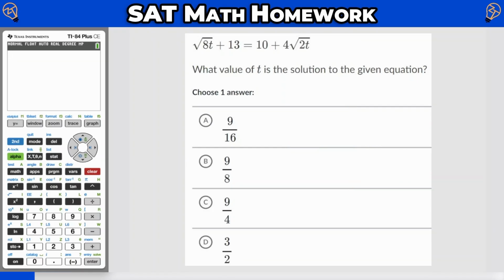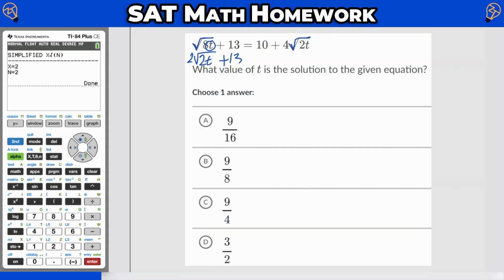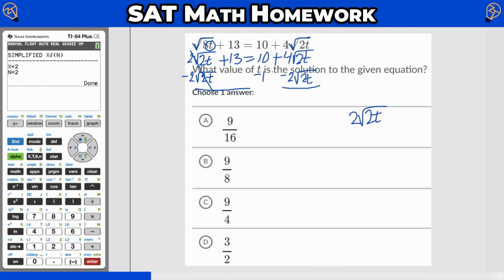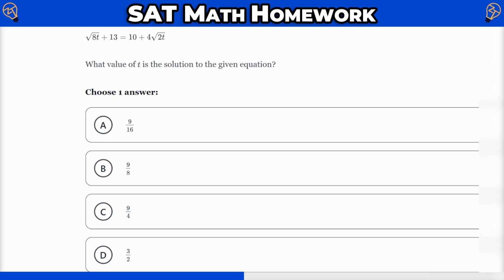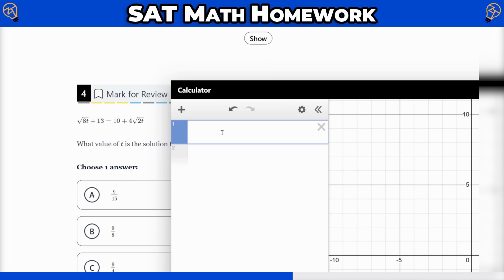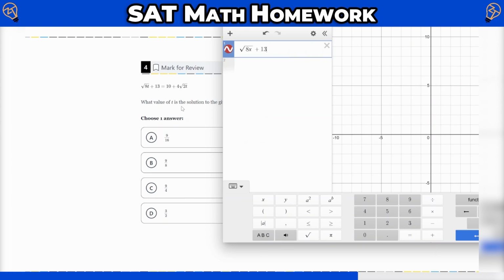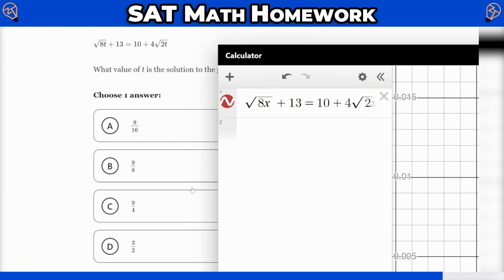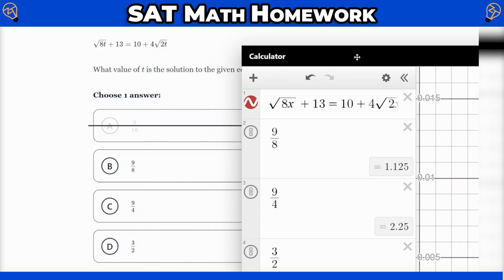Week 9 - Day 3 (Advanced Math) - #4